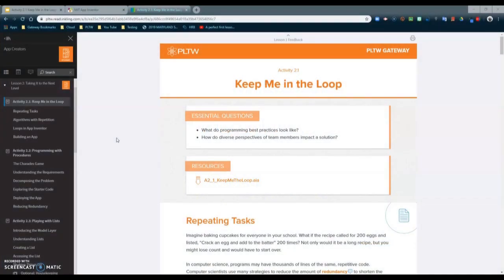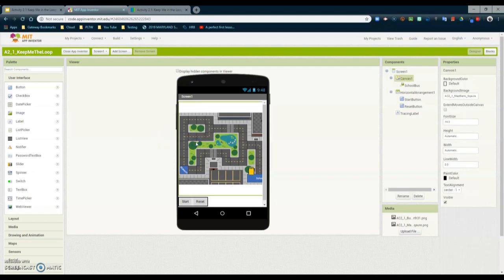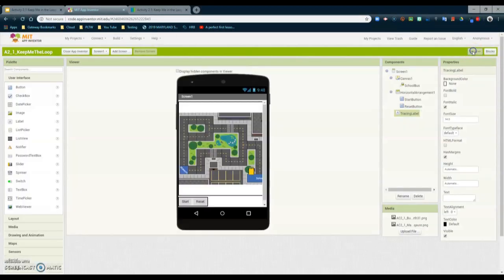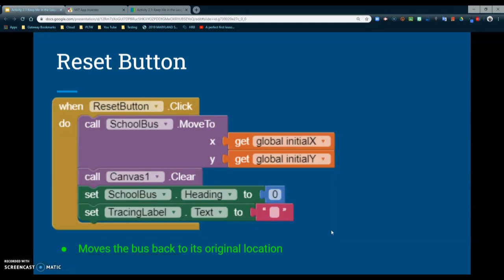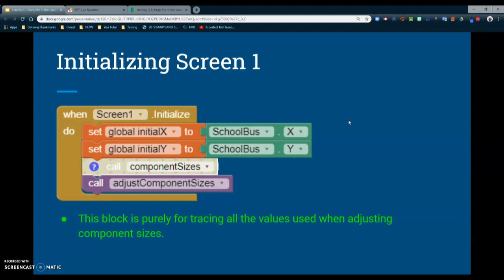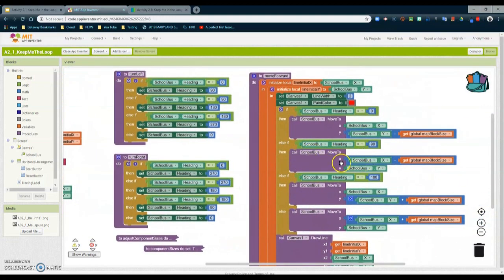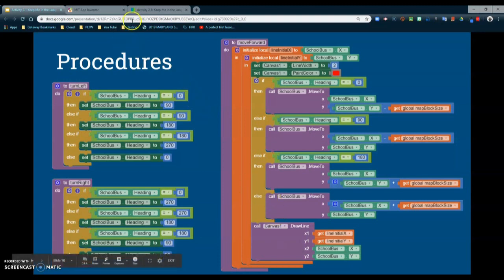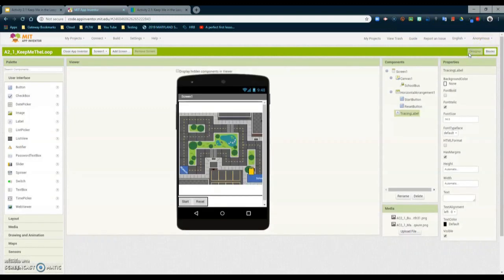Activity 2.1 - Keep Me in the Loop (Looking at the Code)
This video will demonstrate how to import your .aia file into MIT App Inventor. We will also preview the starter code and what each procedure means and does.